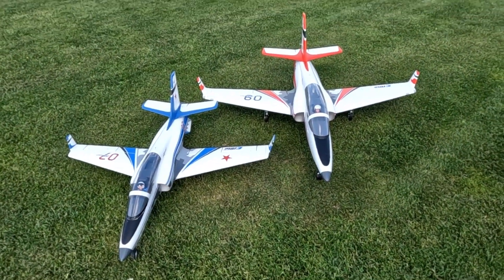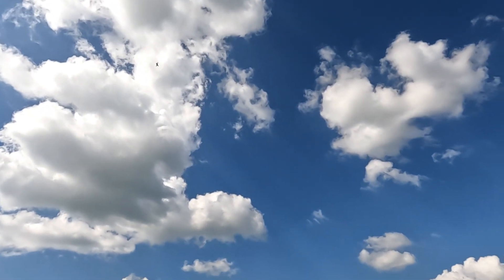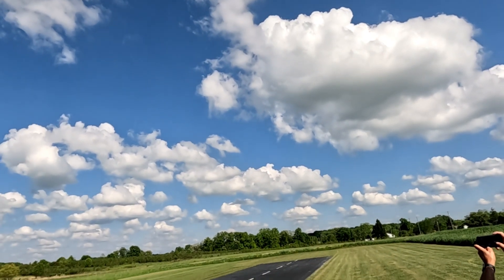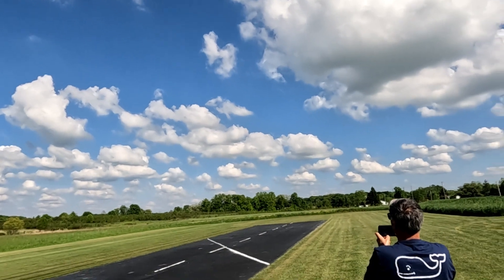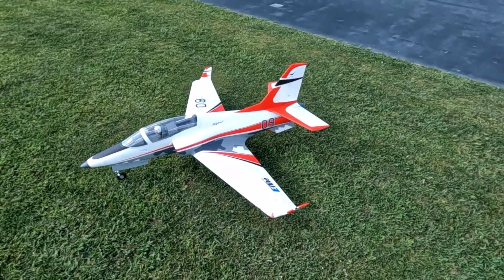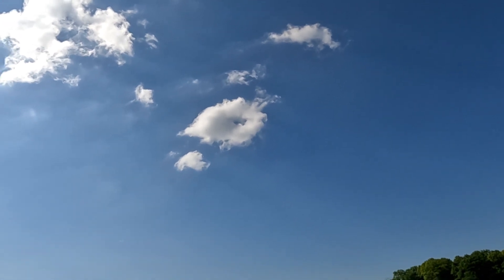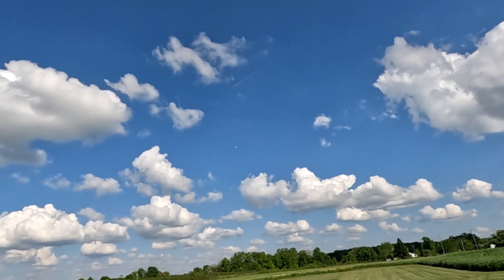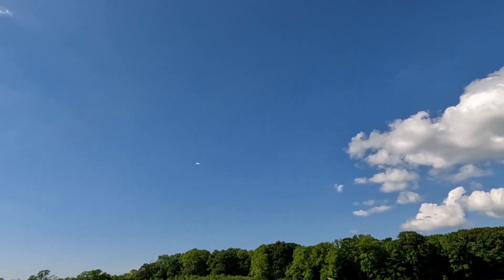E-Flite 90mm Viper maiden with lil bro 70mm!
A quick rip with the 70mm Viper and the 90mm Viper maiden flight!  Shot with GoPro10, but apparently the stabilization was turned off...  Will post another but had to put our the maiden!  If you want an amazing big EDF, get this! Just don't get slow, stall will roll you over.

0:00 Intro
0:25 Viper 70mm takeoff
1:39 70mm inverted
1:49 70mm landing
2:15 90mm Viper start
2:35 90 Viper taxi test
3:04 90 maiden take off
3:50 Stall test
4:25 Half flaps flyby
5:05 Full flaps touch and go
5:30 Loop and roll
6:02 High speed passes
7:00 Landing
8:07 Second flight
8:30 Second takeoff
8:50 High speed passes
9:40 Inverted pass
10:13 Dedication pass
11:00 Unlimited vertical and high speed pass
12:00 Touch and go
12:40 Landing